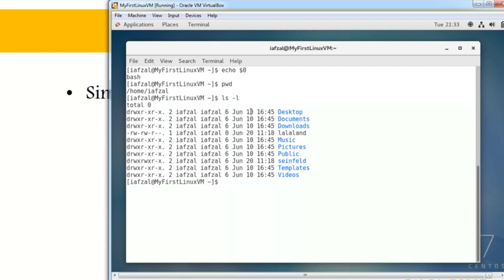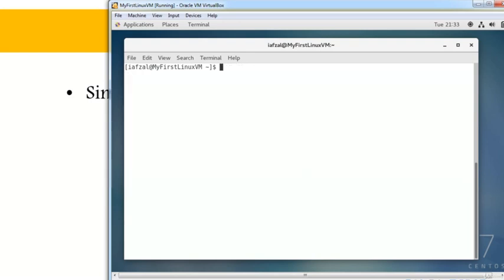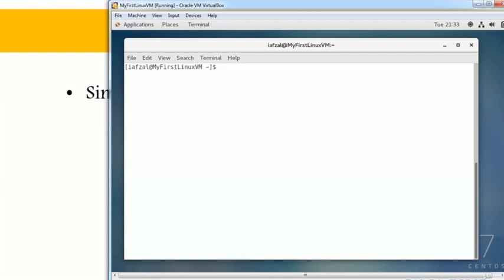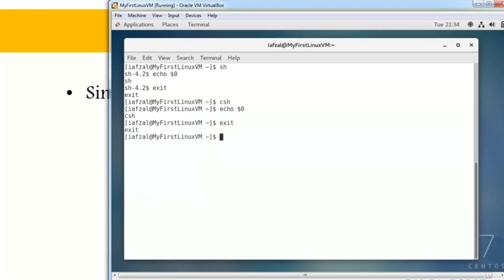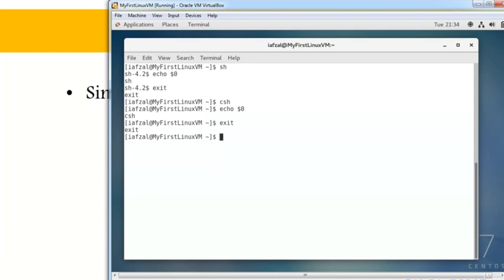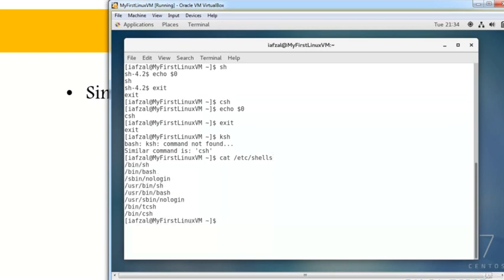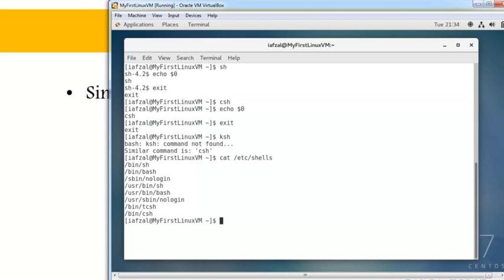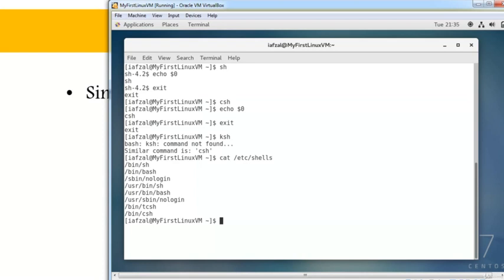11 How to start a Shell